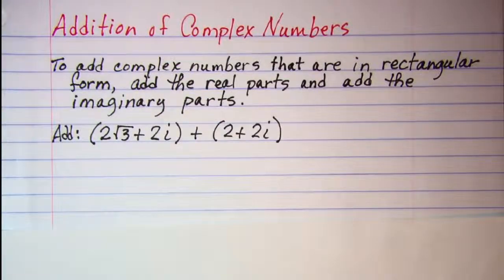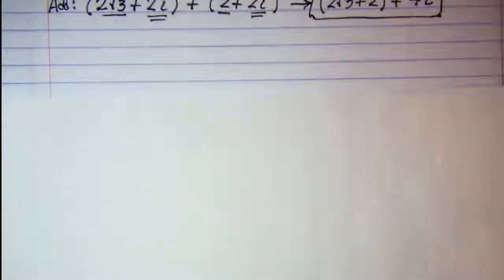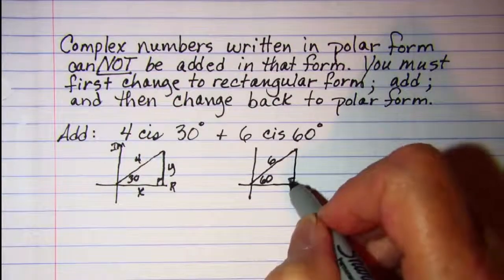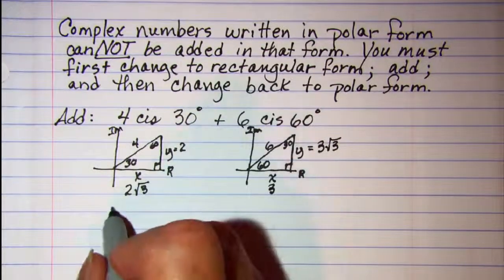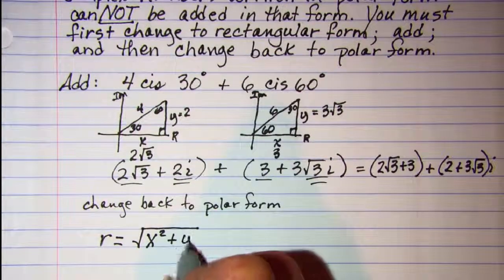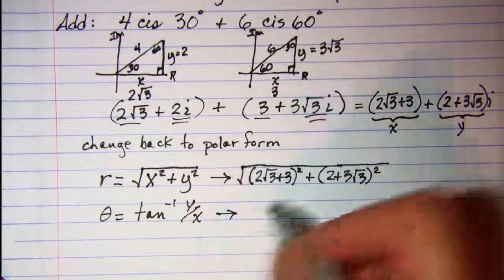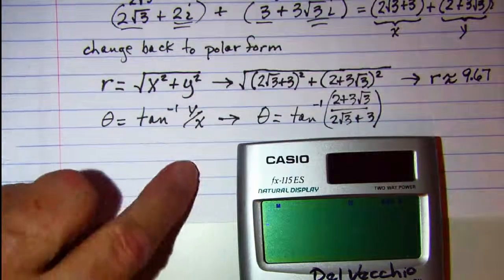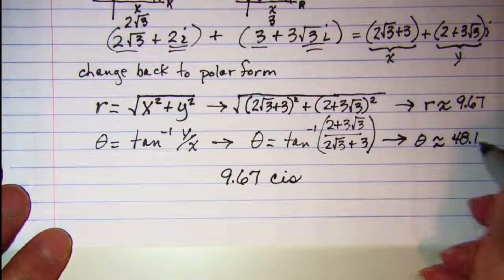Addition of Complex Numbers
How to add complex numbers written in rectangular form and written in polar form